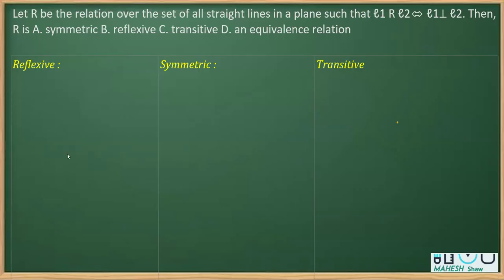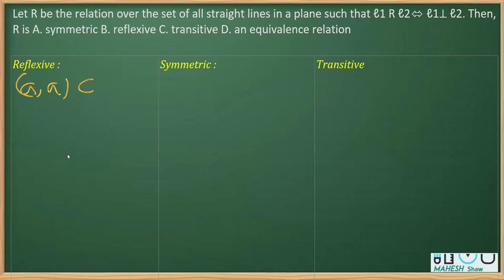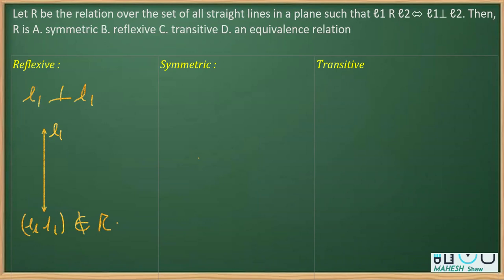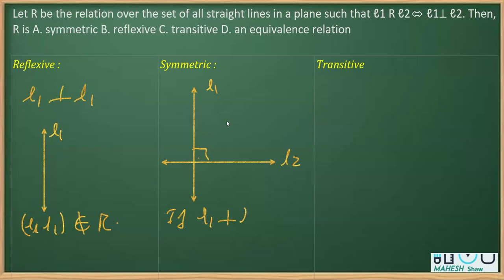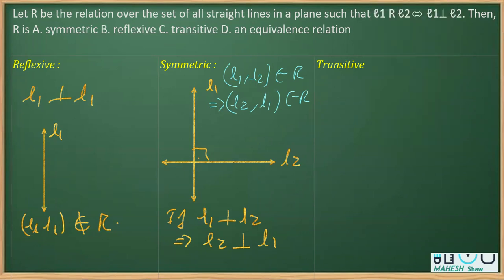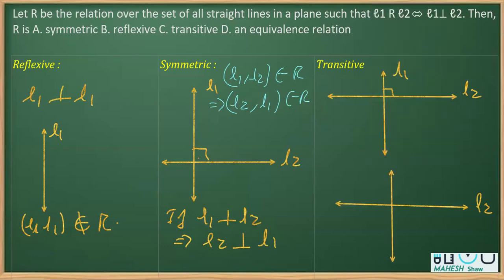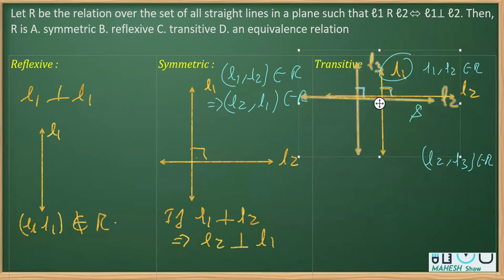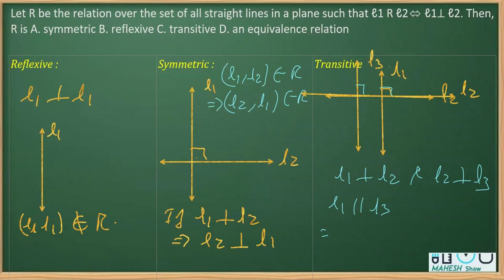Let R be the relation over the set of all straight lines in a plane such that ℓ1 R ℓ2⬄ ℓ1⊥ ℓ2 Then,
QUESTION
Let R be the relation over the set of all straight lines in a plane such that ℓ1 R ℓ2⬄ ℓ1⊥ ℓ2. Then, R is A. symmetric B. reflexive C. transitive D. an equivalence relation